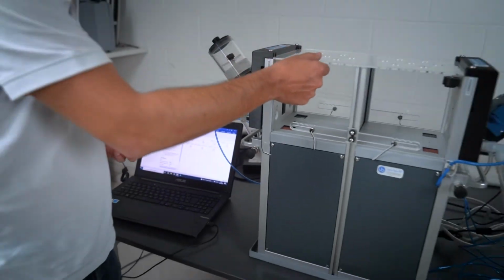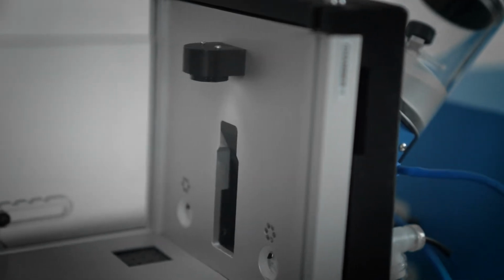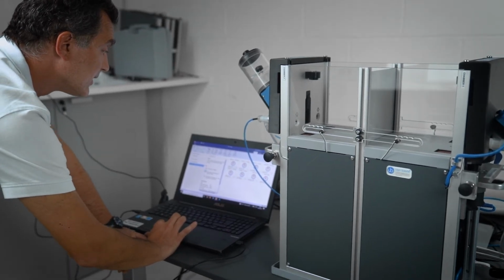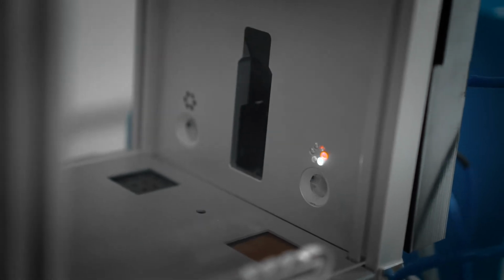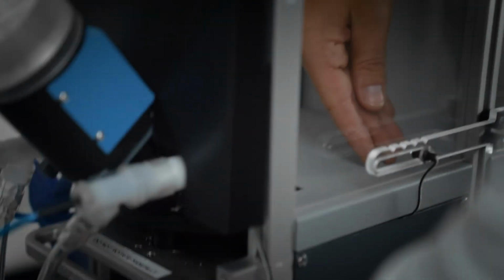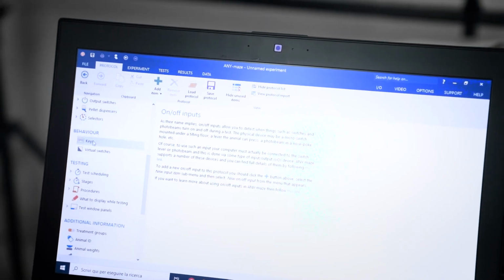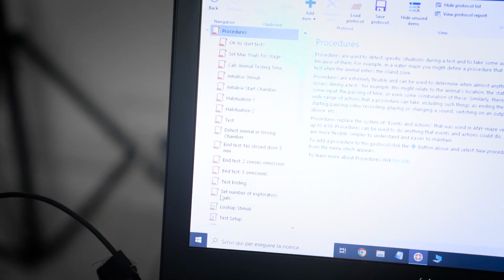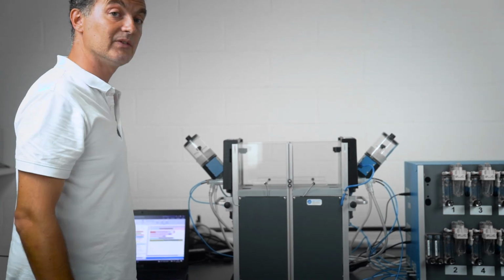Introducing the Operon Dual Chamber System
Product Presentation - Operon Dual Chamber